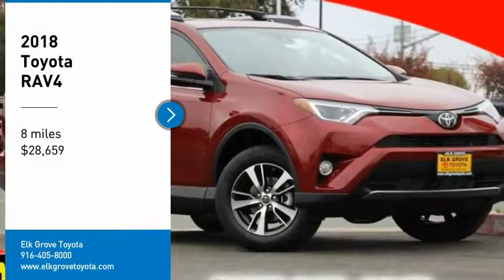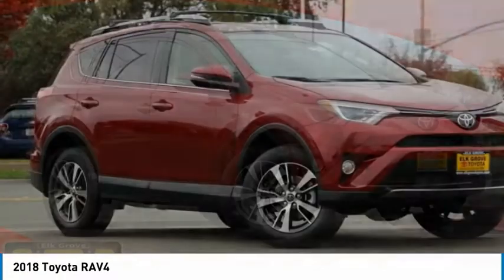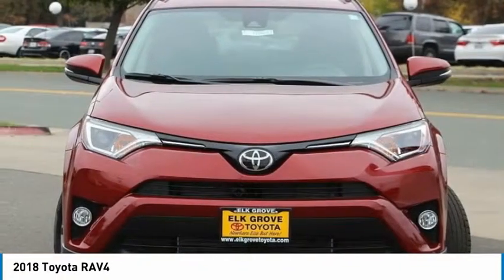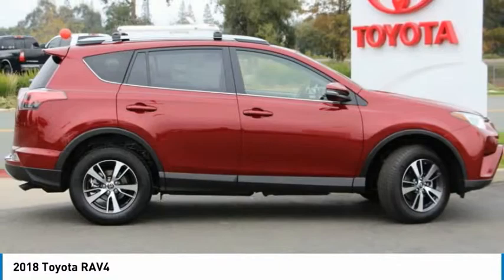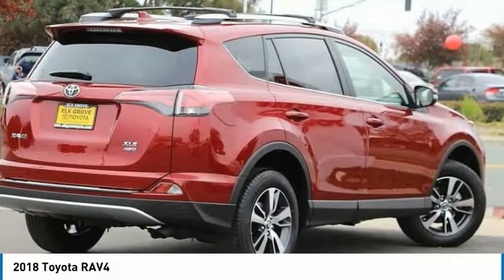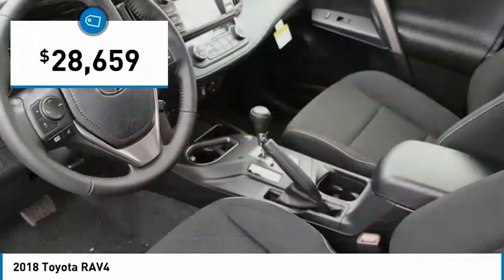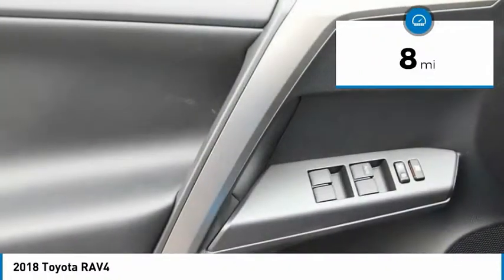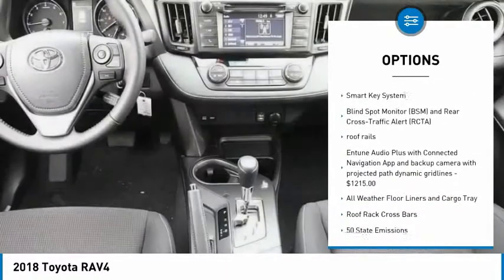2018 Toyota RAV4 Elk Grove Toyota 117856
2018 Toyota RAV4  - Stock#: 117856 - VIN#: JTMRFREV9JD230421

Check out this 2018 Toyota RAV4.   Price Includes Customer Cash: Customer Cash Offer is in lieu of any special APR offer from Toyota Financial Services. Customer Cash provided by Toyota Motor Sales, Inc. Some offers may not be combined. Prices do not include government fees and taxes, any finance charge, $80 dealer document processing charge, any electronic filing charge and any emissions testing charge. Rebates Include: $1,500 - TMS Customer Cash - San Fran. Exp. 01/31/2018 The Special Internet Price is $28659. Contact the dealership today.